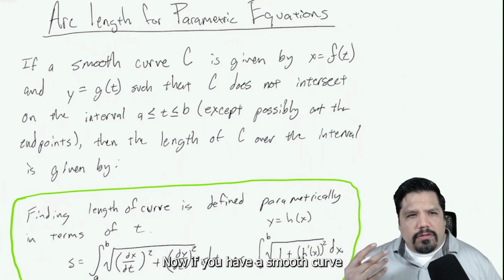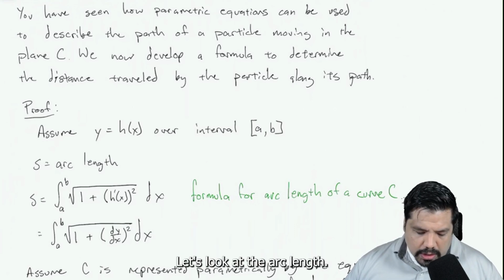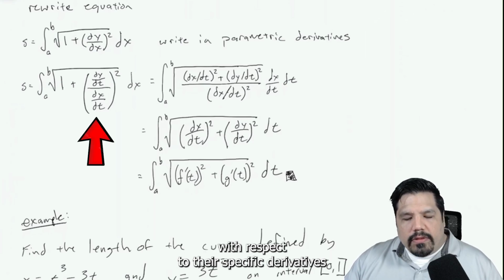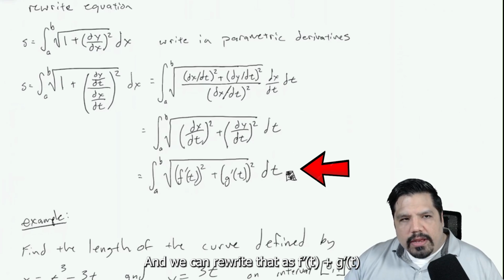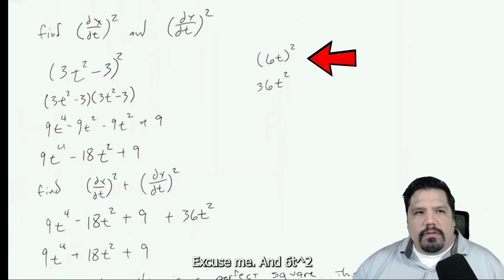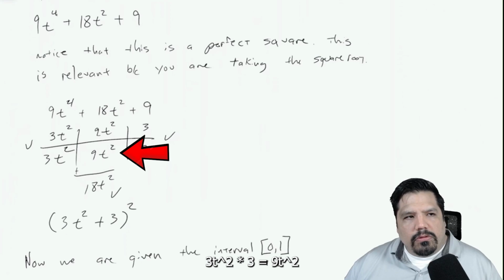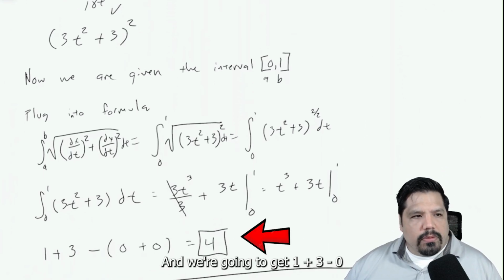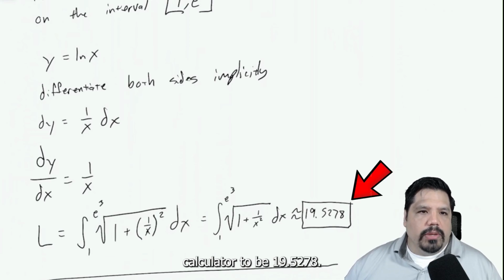Finding Arc Length of Parametric Curves | AP Calculus Guide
Learn how to find the length of a curve given in parametric form—a key concept for the AP Calculus exam! In this video, we break down the arc length formula for parametric equations and walk through step-by-step examples to help you master the process. We'll cover how to set up and evaluate the integral, common mistakes to avoid, and strategies for solving problems efficiently. Perfect for AP Calc AB & BC students looking to boost their test performance! 📏✨